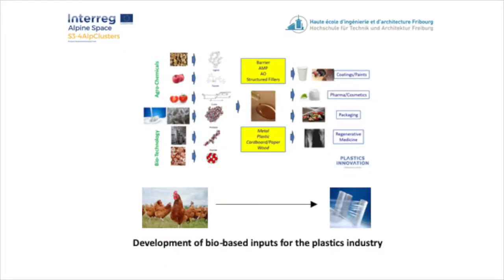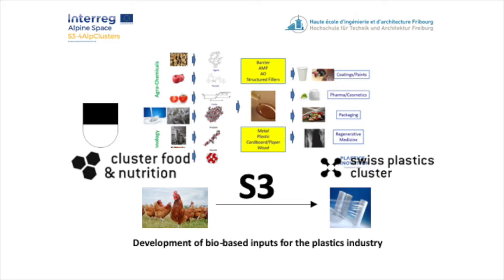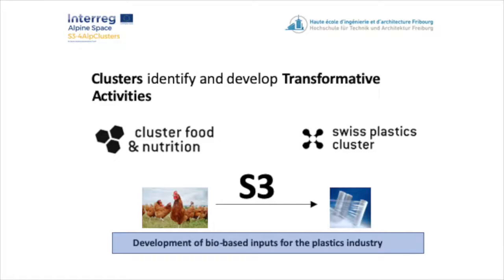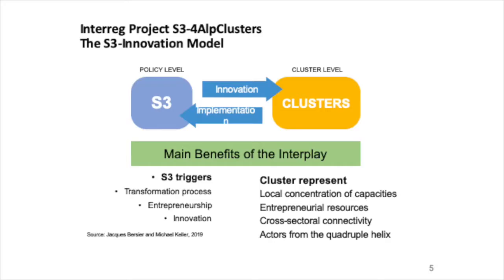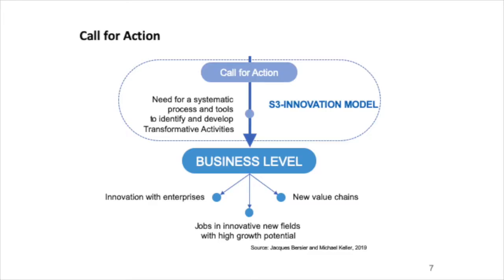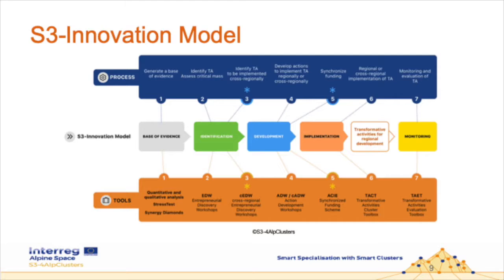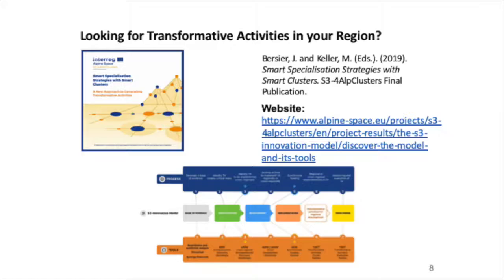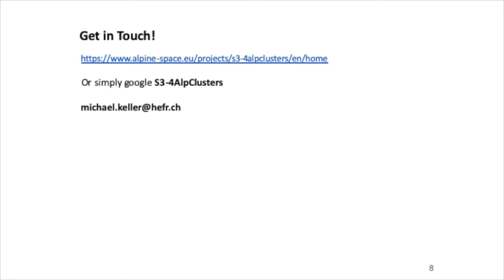S3-Innovation Model presented at TCI 2019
Michael Keller presented a new approach to generating transformative activities at the 22nd Global TCI Conference in Antwerp on October 9, 2019. Smart Specialisation Strategies (S3) are a common policy lever within the EU. However, recent experiences show that the identification and development of transformative activities remain a significant challenge in the practical implementation of S3.